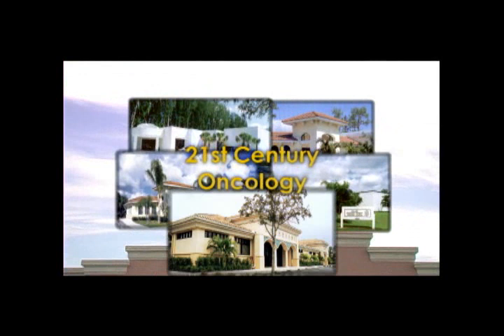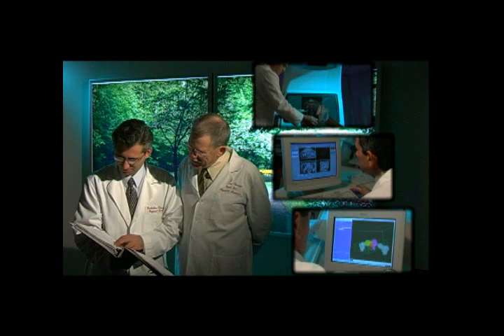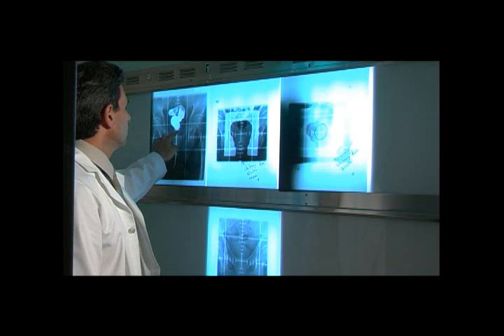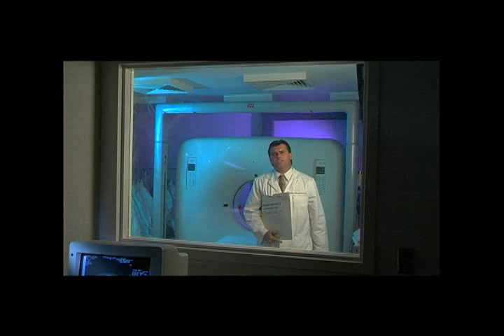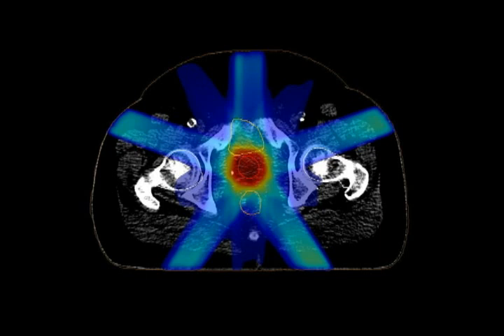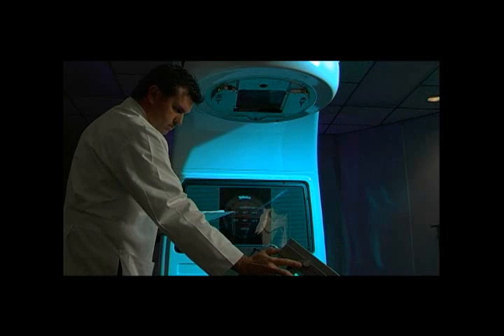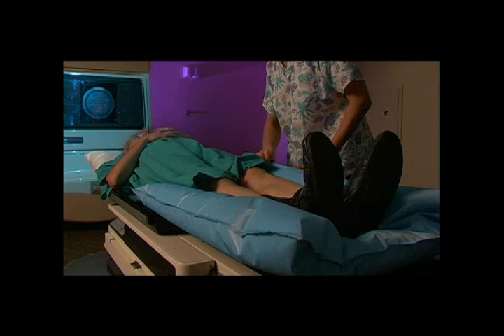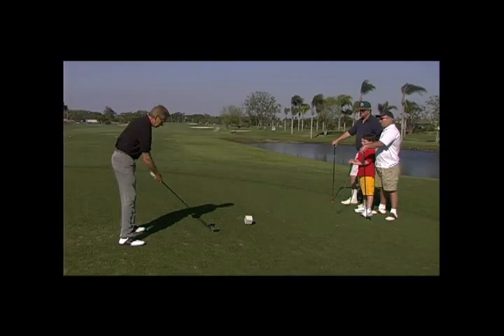21st Century Oncology - IMRT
patient consult video